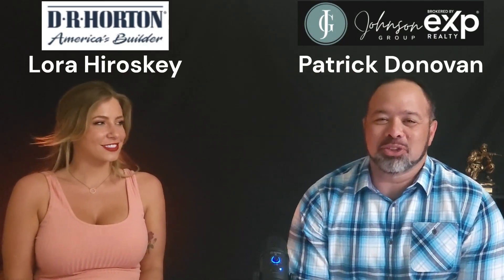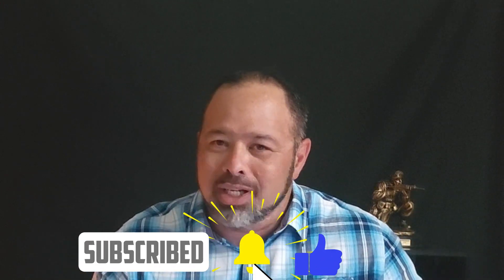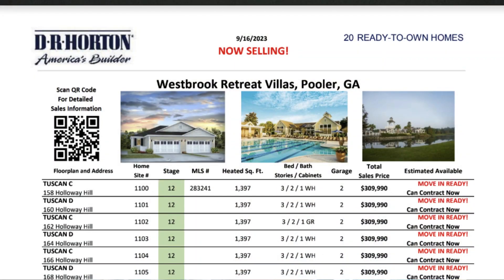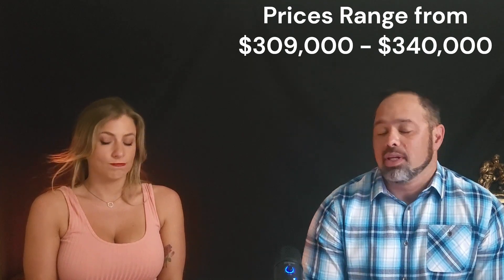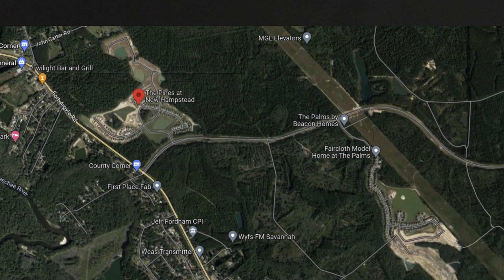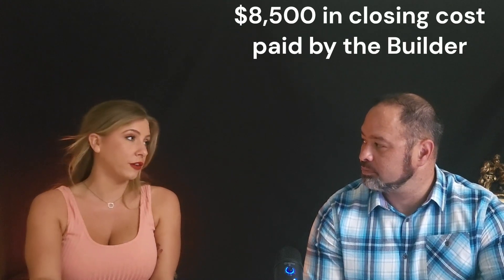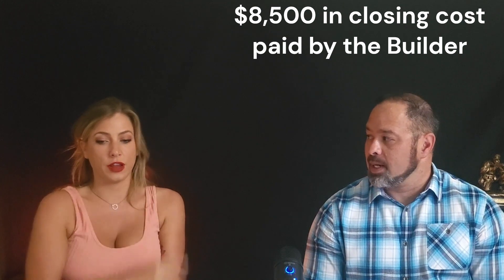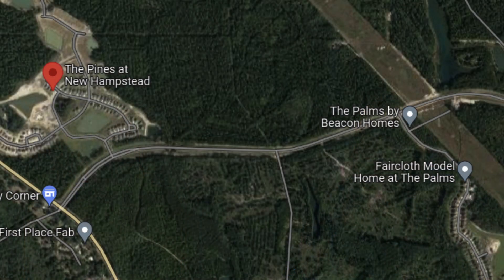🏡 September Savings Alert! DR Horton Incentives You Can't Miss! 🎉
Hey there, future homeowners! 🏡✨

Are you ready to dive into the world of fantastic real estate deals this September? Well, you're in luck because DR Horton is back with some sensational incentives that will make your home-buying journey a breeze! 🎉

In this video, your trusty real estate agent (that's me!) is here to spill the beans on the amazing offers DR Horton has in store for you this month. Get ready to snag the home of your dreams without breaking the bank!

🔑 Key Highlights:
1️⃣ **Builder Closing Bucks Bonanza!** 💰💰💰
   - DR Horton is putting money back in your pocket! Purchase a DR Horton home in September, and you'll receive exclusive Builder Bucks to spend on closing costs. Yes, you read that right – FREE money to close your home!

2️⃣ **Interest Rate Magic!** 🪄✨
   - Prepare to be amazed by DR Horton's unbeatable interest rate offers. Lock in a historically low rate and watch your monthly payments shrink. It's like a magic trick for your wallet!

3️⃣ **Home Warranty Bliss!** 🏡🛡️
   - Worried about unexpected repairs? Don't be! DR Horton offers an incredible home warranty to protect your investment, giving you peace of mind and saving you even more money.

4️⃣ **Preferred Lender Perks!** 💼💸
   - When you finance through DR Horton's preferred lenders, you'll enjoy additional savings and incentives. It's like getting a cherry on top of an already sweet deal!

5️⃣ **Location, Location, Location!** 🌆🏞️
   - DR Horton communities are strategically located near top schools, shopping, dining, and entertainment options. You're not just buying a home; you're investing in a lifestyle.

Thanks for tuning in, and I'll see you in your dream home soon! 🏡🔑